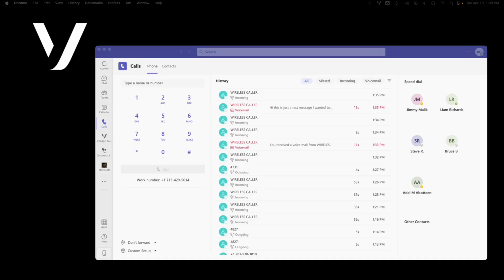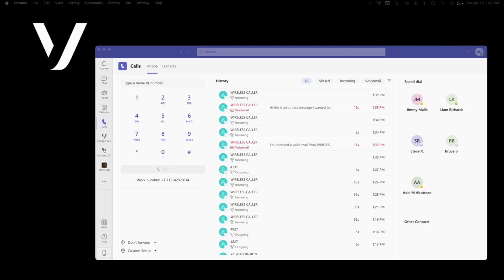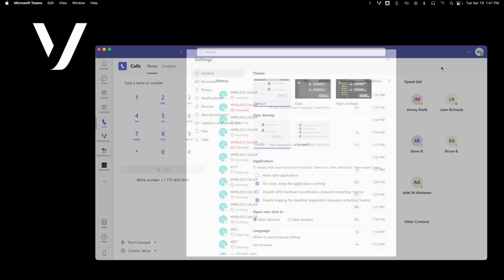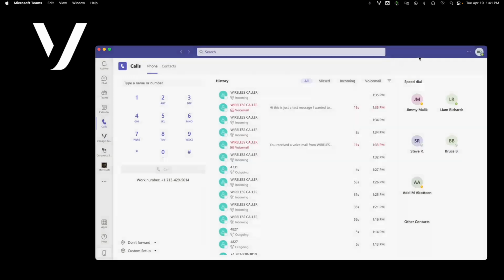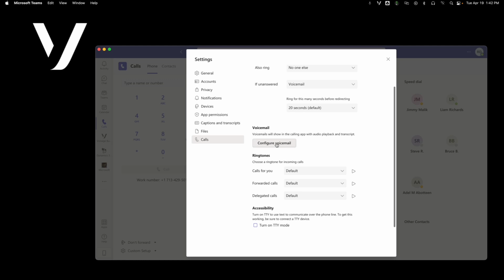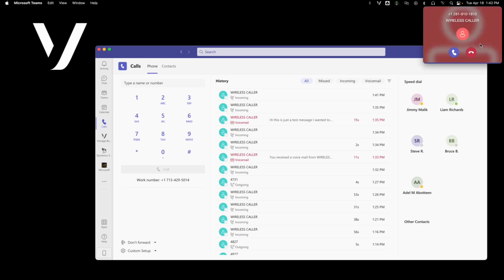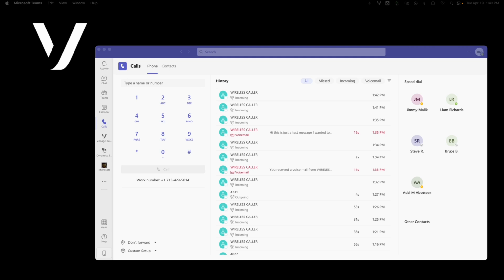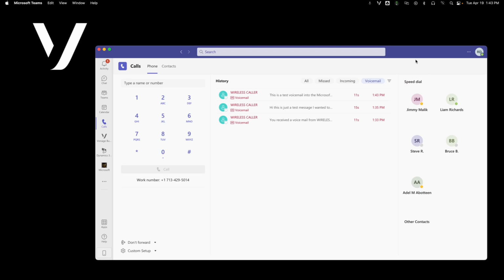Teams User Training 06 Voicemail Options